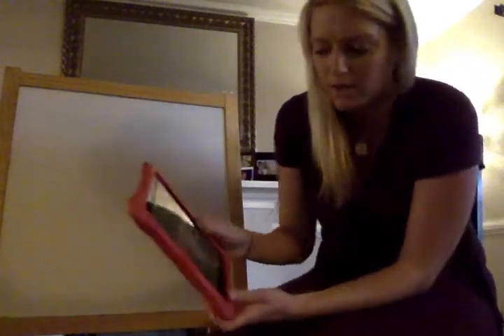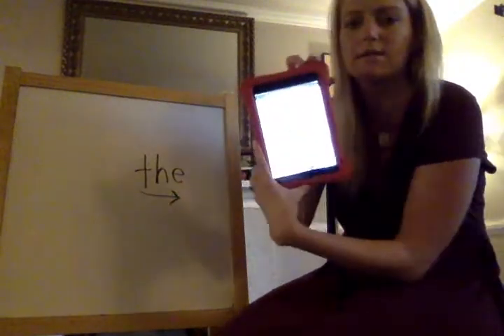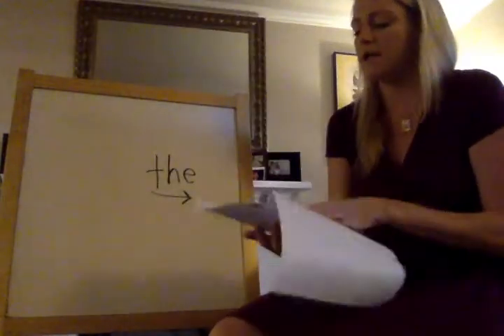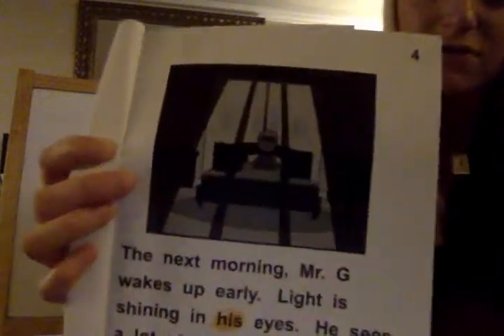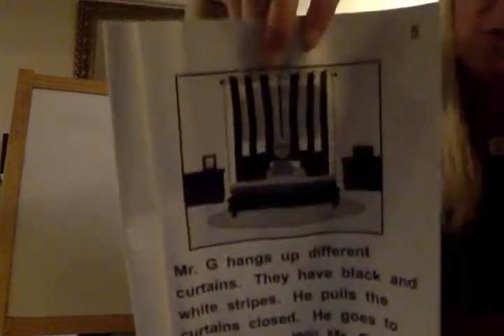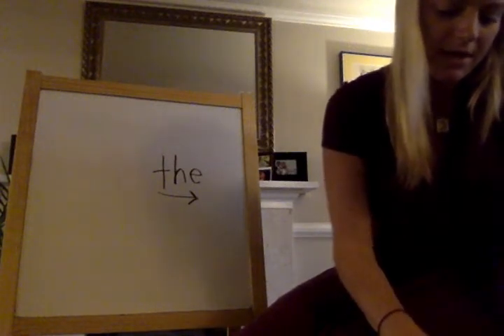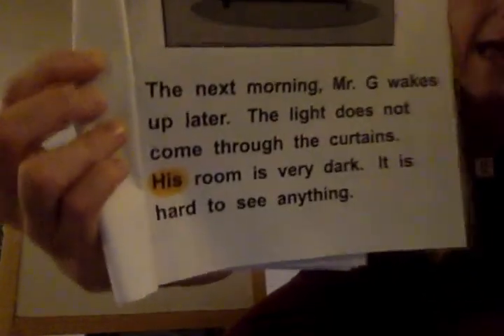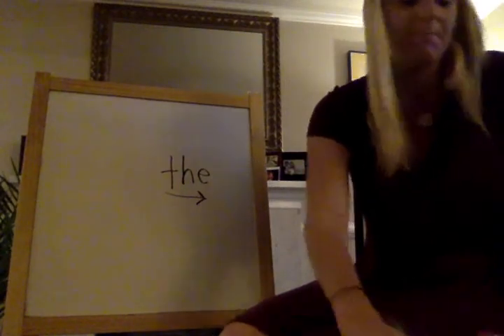Grumpy Mr. G & Sight Word "The"